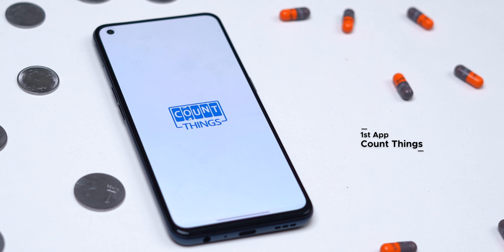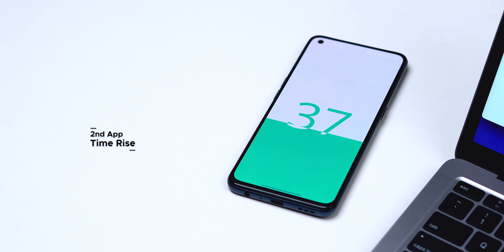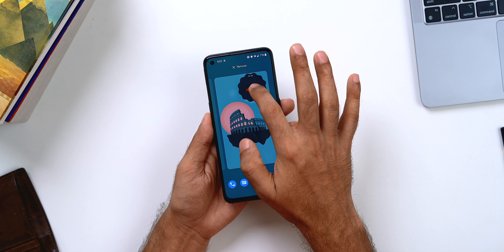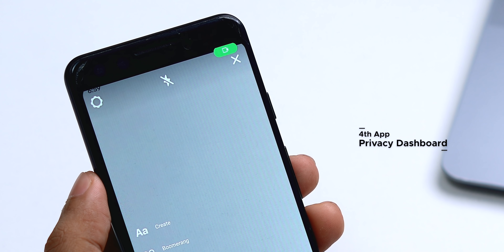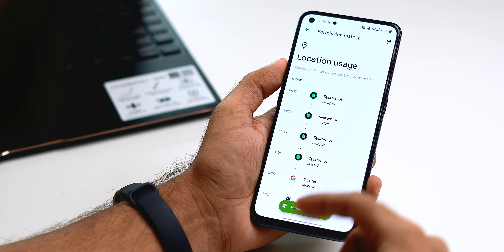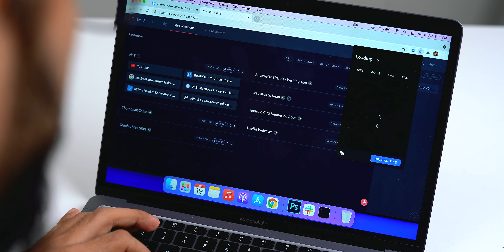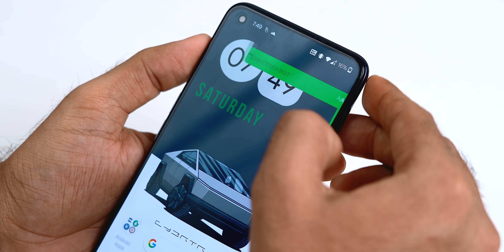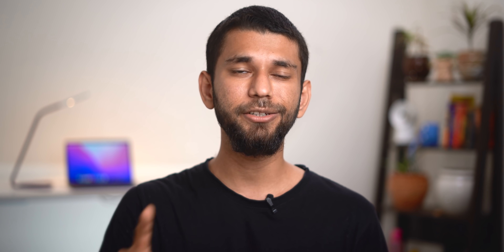Top Android Apps You Should Try Right Now - June 2021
Chapters:
00:00 Intro
00:13 Count Things
01:12 Time Rise
01:51 Android 12 widgets
02:13 Android 12 clock
02:20 Material UI widget
02:57 Privacy Dashboard
04:05 Digital Wellpaper
04:42 Clipt
05:25 One Swipe Notes
06:13 Stack PDF
06:54 Spycam video
07:04 Outro